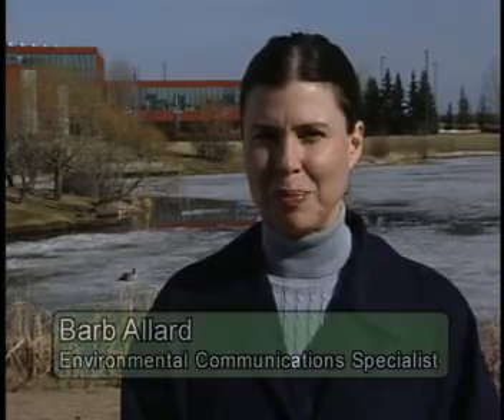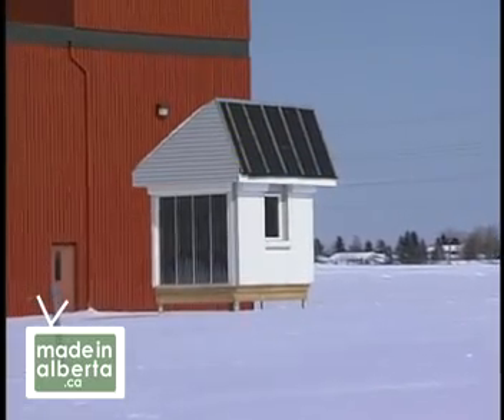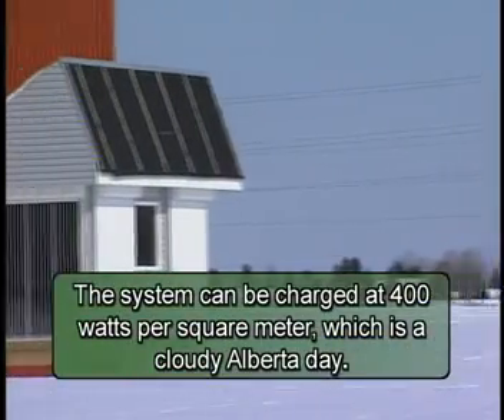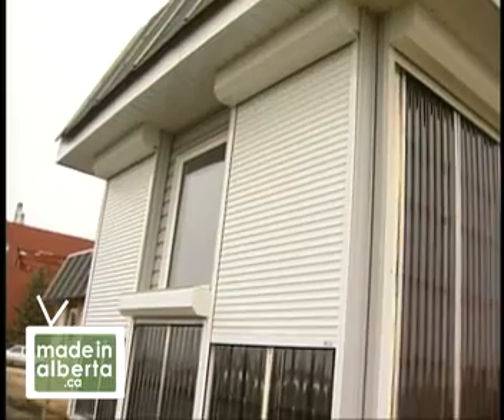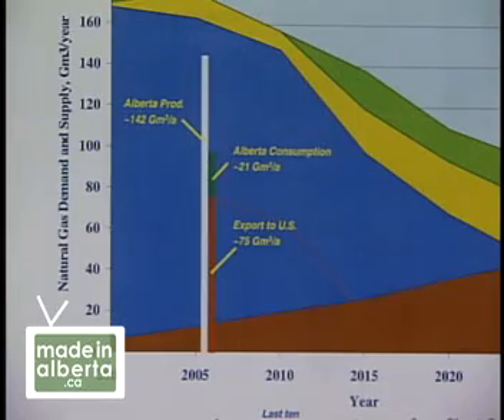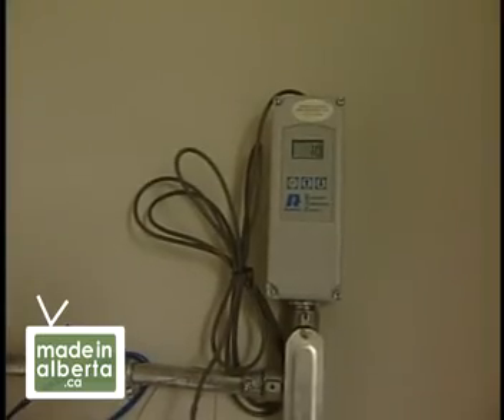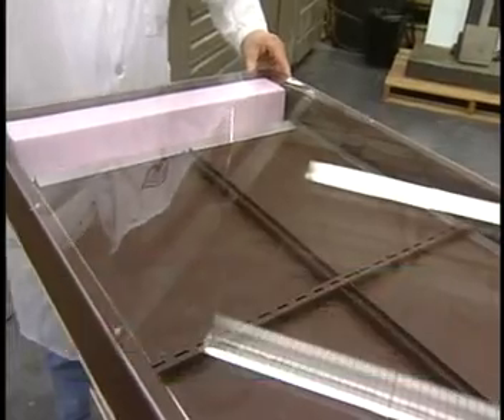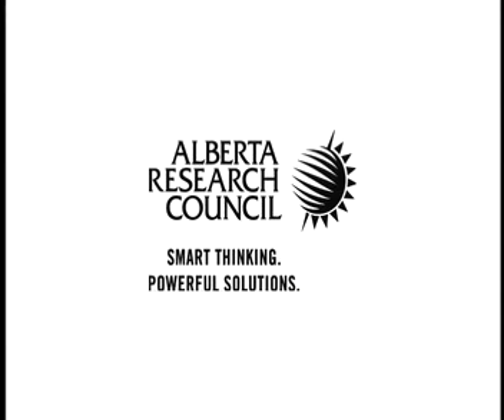MIA (Ch.8) Staying Warm (Ep.2) DHS Solar System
DHS Solar System (4mins)

At the Alberta Research Council, they're working on a whole new way to use solar energy to help Albertans stay warm in the winter - and cool in the summer.

About Chapter 8: Staying Warm

The Energy and Utilities Board says our natural gas supplies are in decline. Heating fuel is not a luxury in Alberta so this issue hits close to home, literally. What are the new technologies that will keep us warm in future Alberta winters?